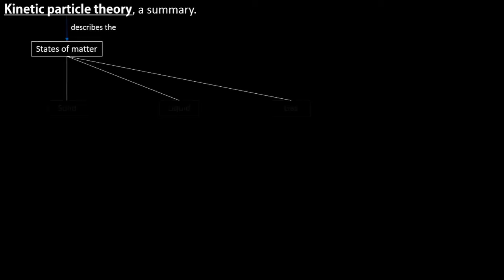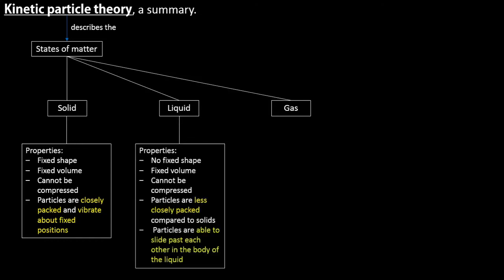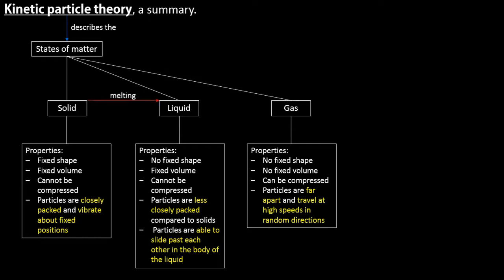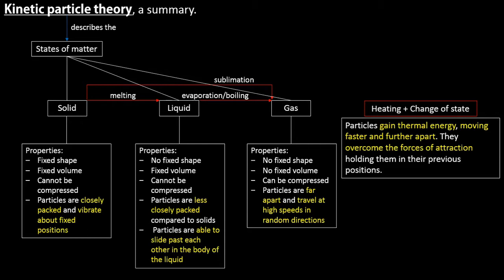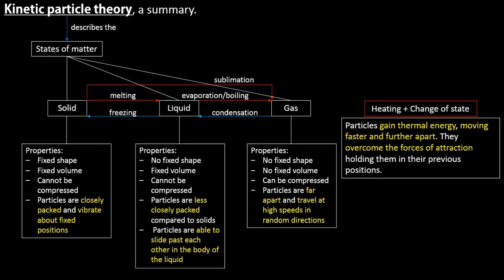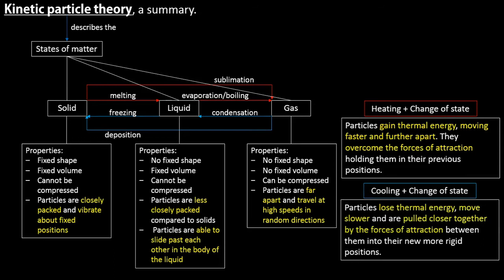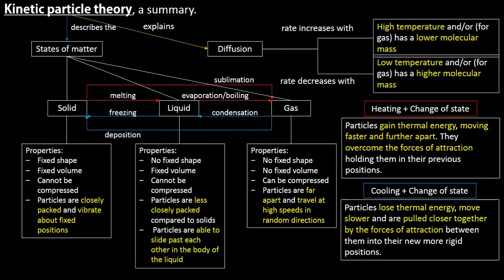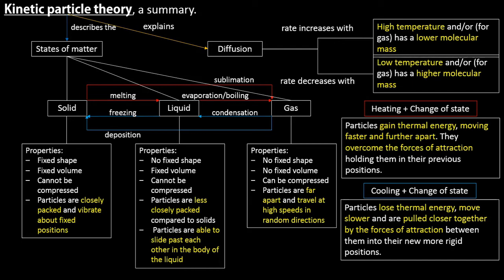Kinetic Particle Theory, a summary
O LEVEL / N LEVEL:
This is a quick summary on kinetic particle theory, where we cover what happens when we heat and cool states of matter and how kinetic particle theory can explain diffusion.
Do leave feedback on how I can improve my future videos. Thanks and have a nice day!